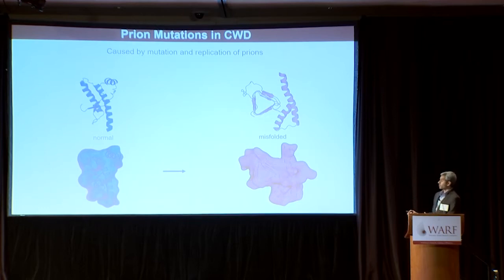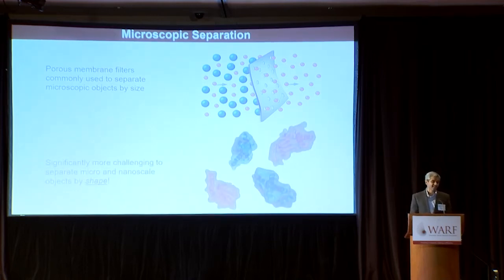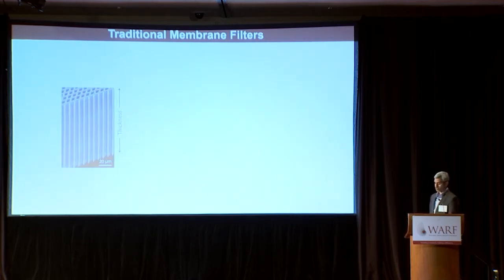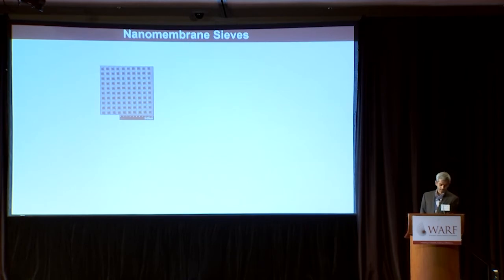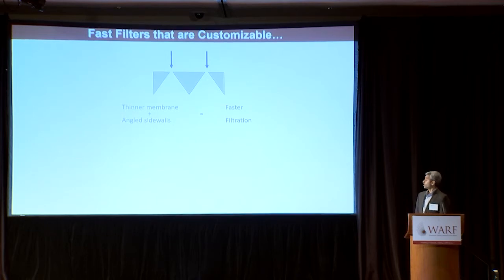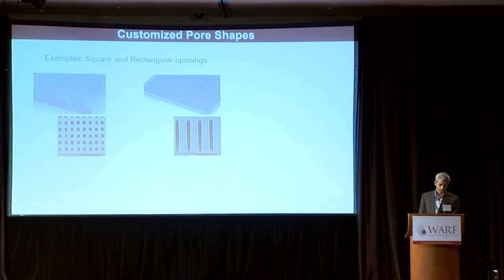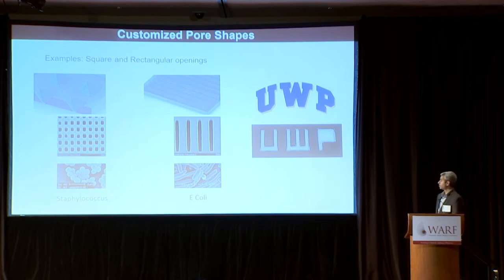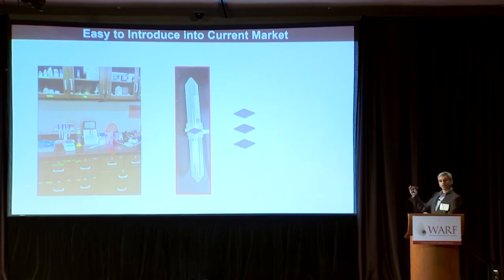Gokul Gopalakrishnan - Customized Nanomembrane Sieves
This presentation describes a platform technology based on
crystalline silicon nanomembranes. This technology enables
the fabrication of sieves with openings customized to separate
microscopic objects such as bacteria, viruses and proteins,
not only by their sizes but also based on their shapes.
Applications range from water testing and cancer therapeutics
to microelectronics fabrication.